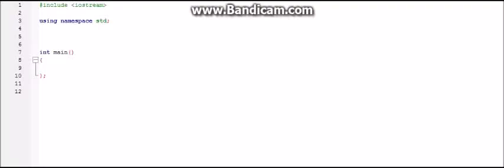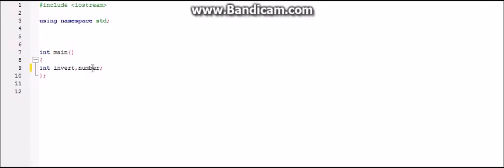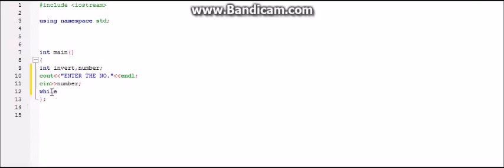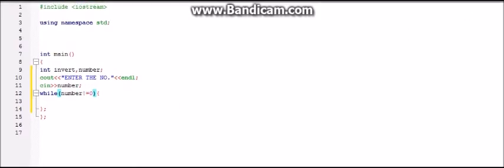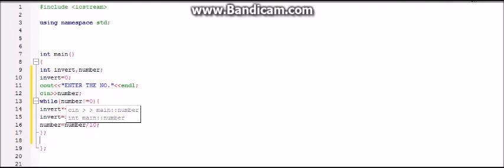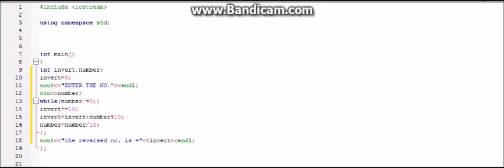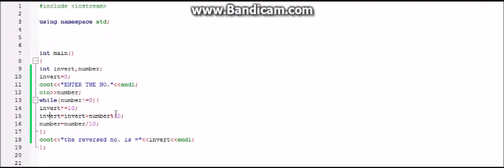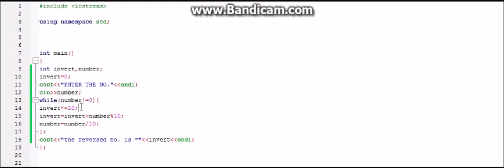how to reverse a number using c++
hello guys my name is ENCRYPTECH and in this video we will be making a program which is capable of inverting or reversing any no.

this is one of the easiest and smallest programs to make using c++